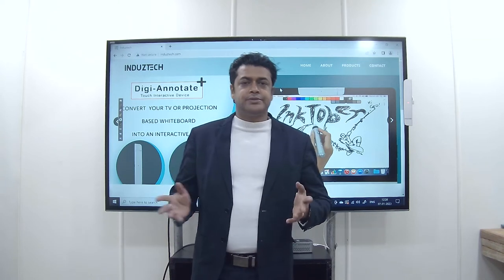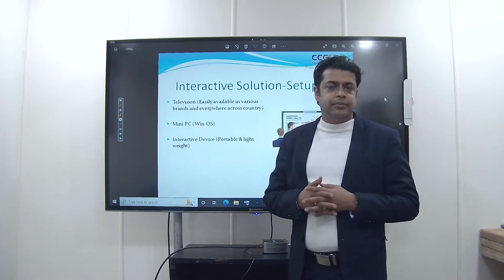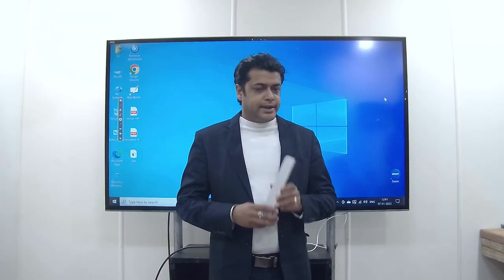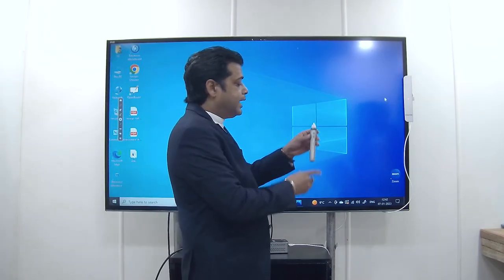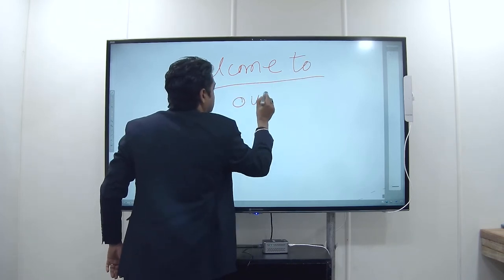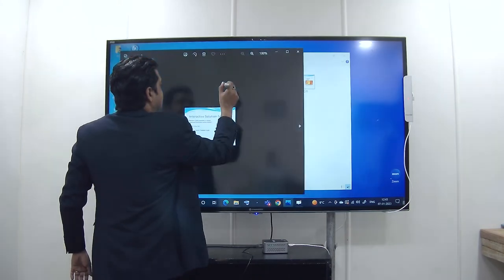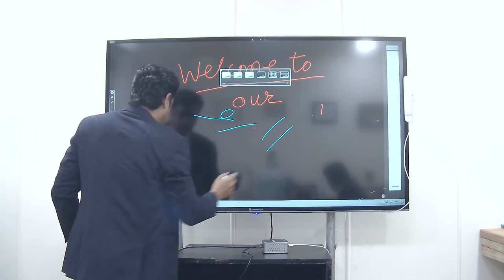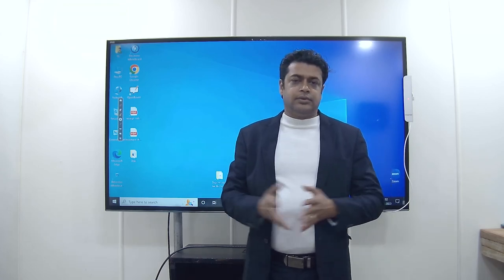Convert your TV or projection based whiteboard into an interactive panel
Digi-Annotate+ is a versatile touch interactive suitable for use with TVs and monitors as well as projector-based whiteboards.